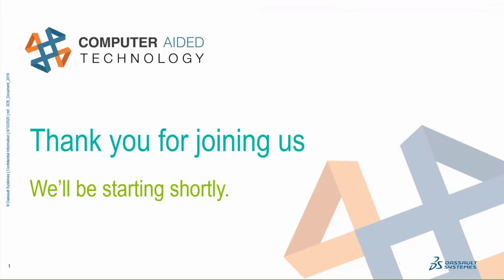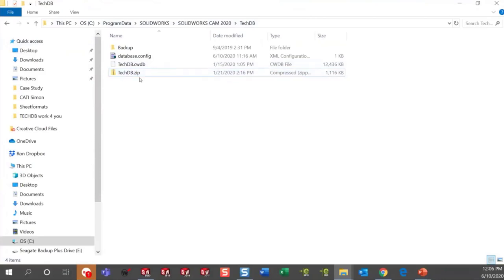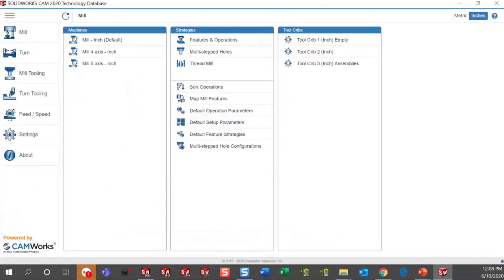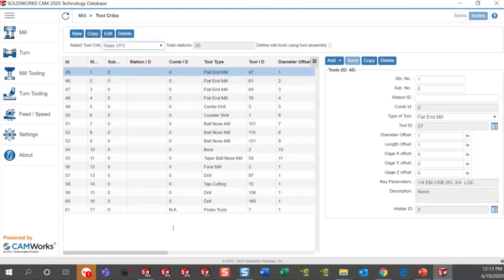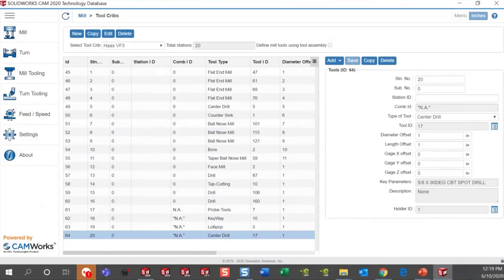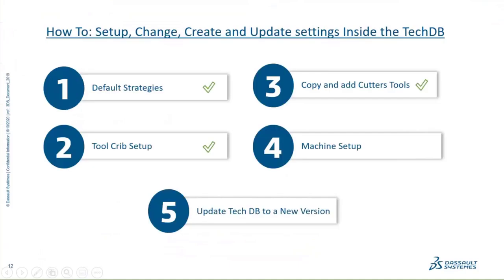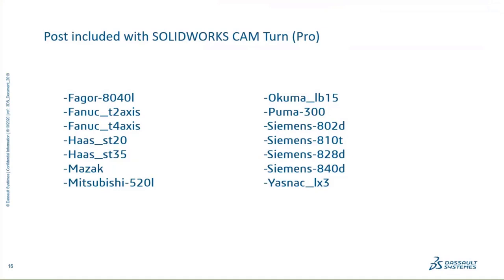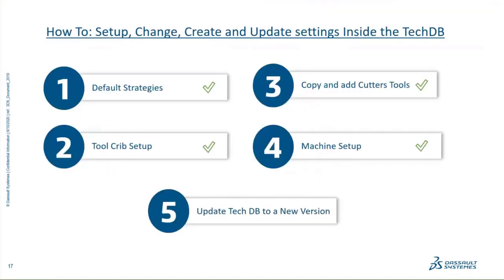Make the SOLIDWORKS CAM Technology Database Work 4 You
Hosted on 6/11/20 by Ronnie Flaugh

Learn how to change and customize settings inside the TechDB based on your current processes and standards. Machine Setup, Tool Crib Setup, Copying and Creating Tools, Default Features Strategies, Default Operation Parameters, Map Mill Features, Creating and Saving Operations and Saving Defaults.